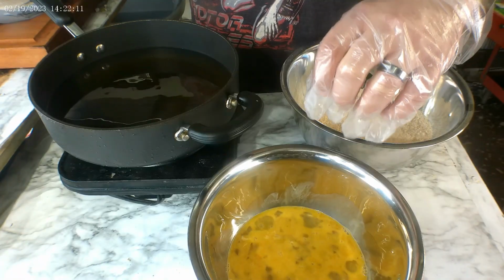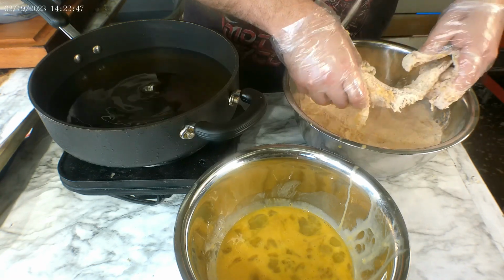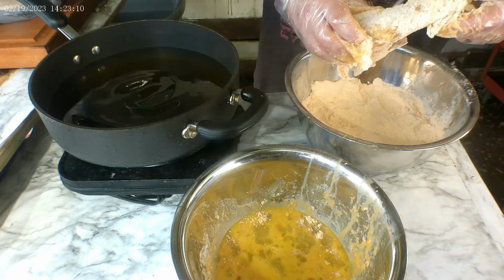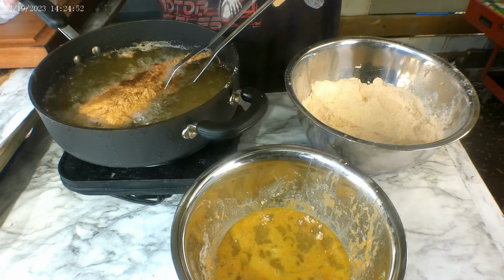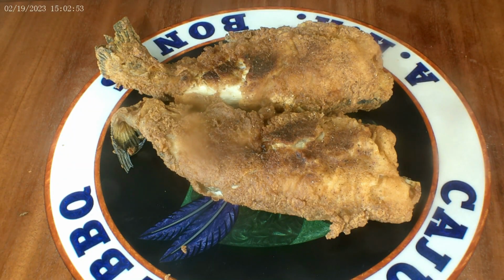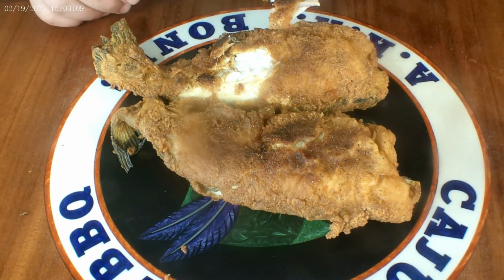LEARN HOW TO COOK WHOLE CATFISH EP.248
or you can contant me via Instagram :CAJUNRNEWBBQ